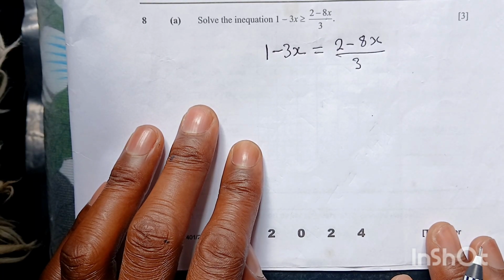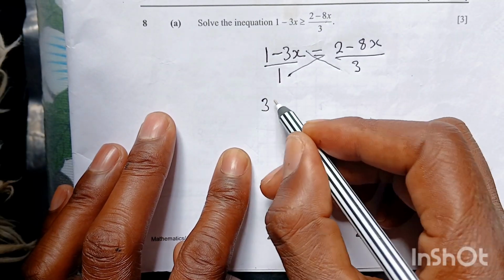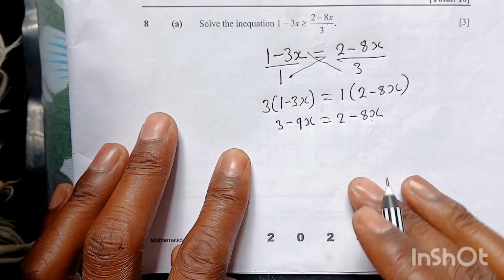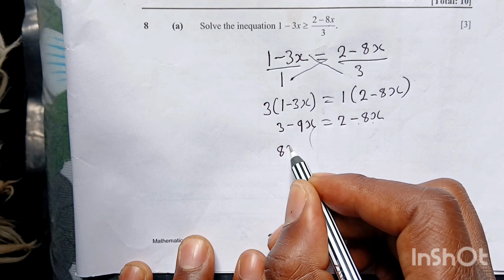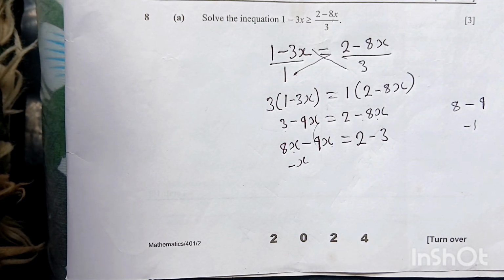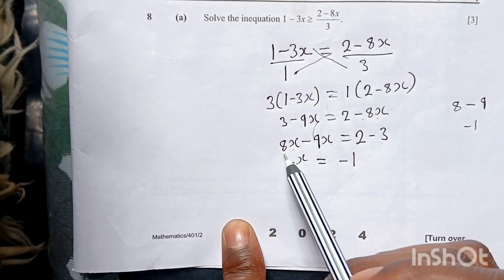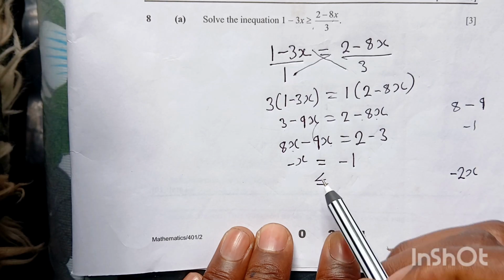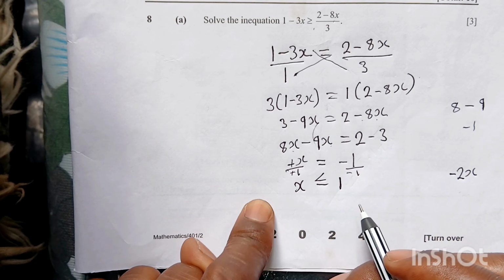Revision 2024 internal G9 maths p2, inequation question.